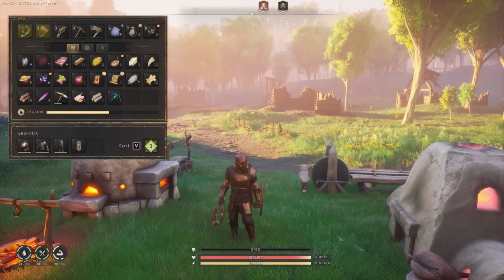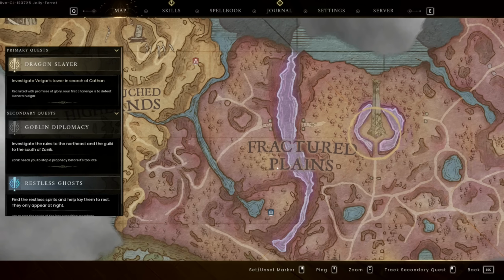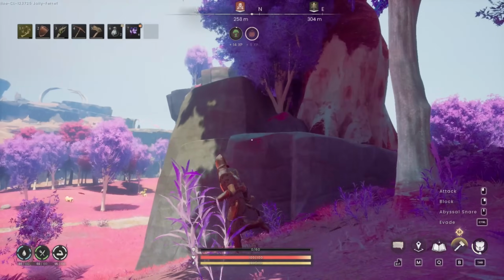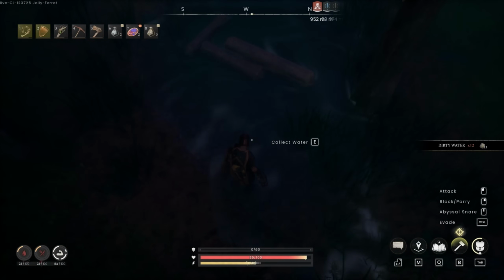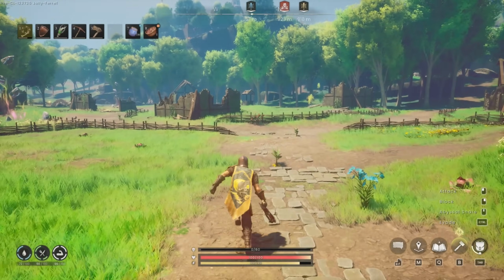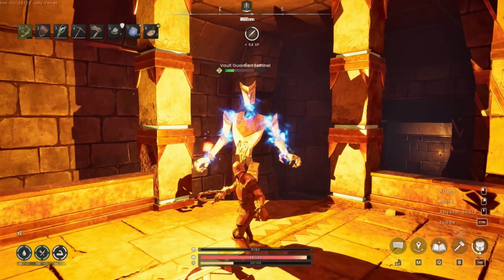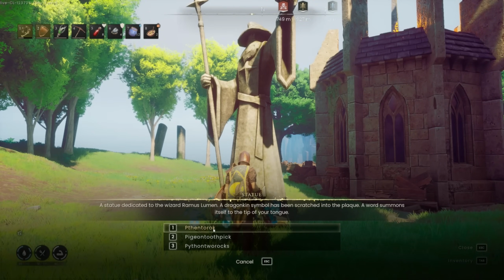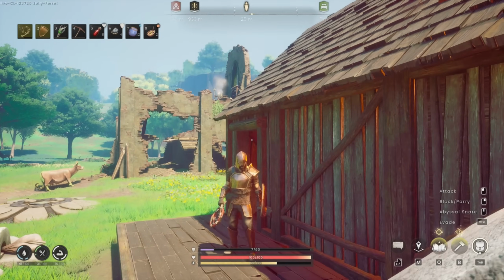These Weapons Are GAME CHANGING! Abyssal Whip, Staff Of Light, Copper Tin, Bronze and More!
On RuneScape’s forgotten continent of Ashenfall, dragons have awoken. Gather, build, skill and craft to survive in this co-operative (1-4) survival crafting game. Only by mastering survival and uncovering ancient secrets can they hope to slay the Dragon Queen—alone or with allies.